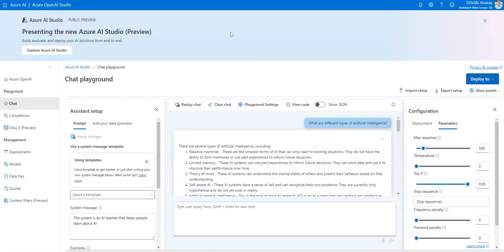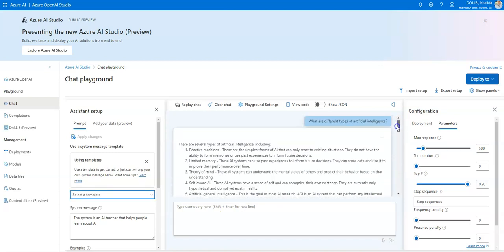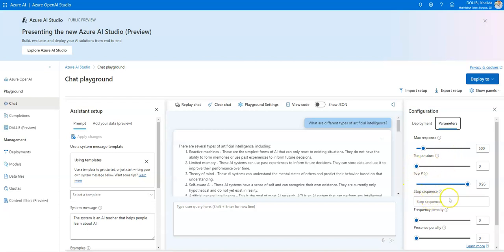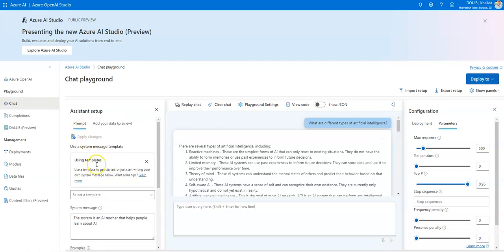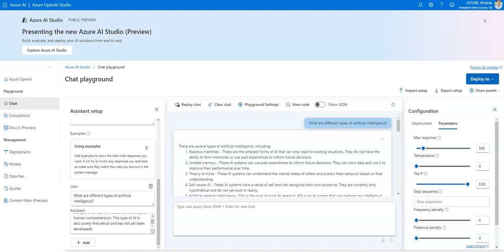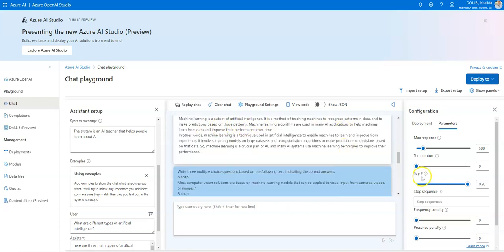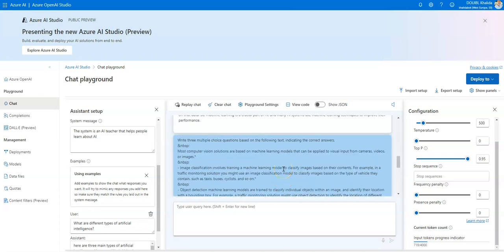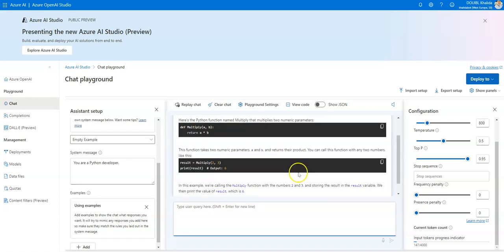Azure OpenAI chat playground conversational chatbot GenAI